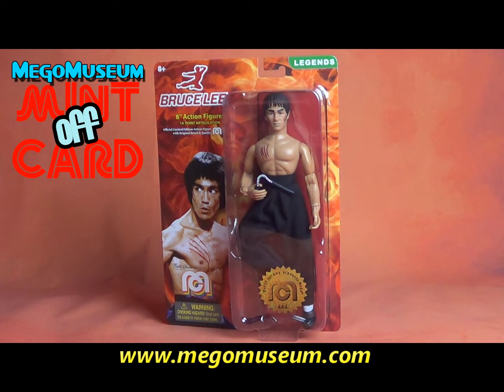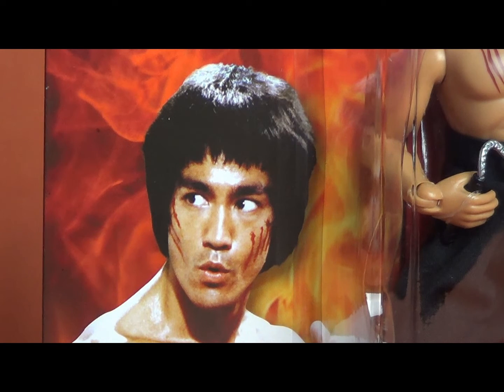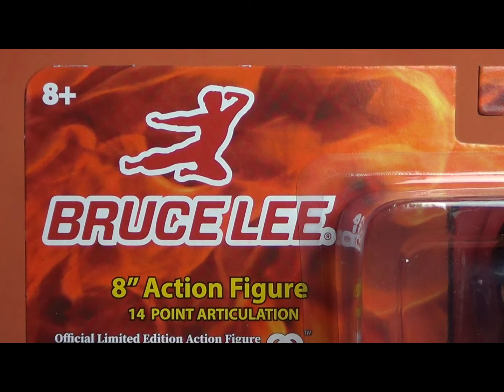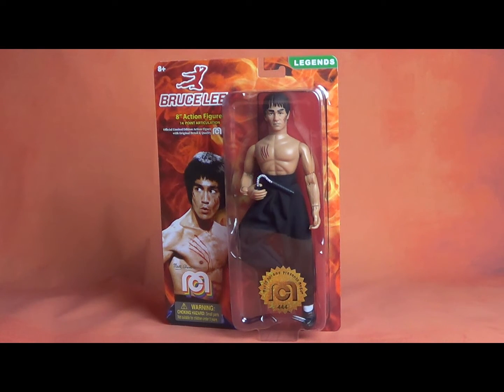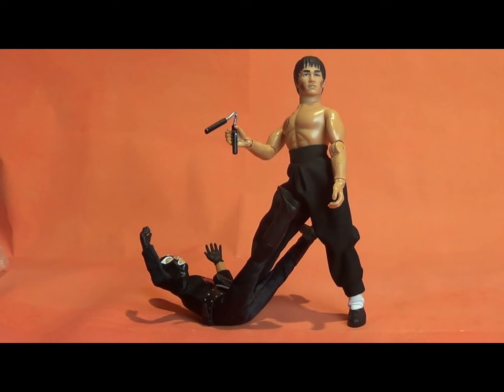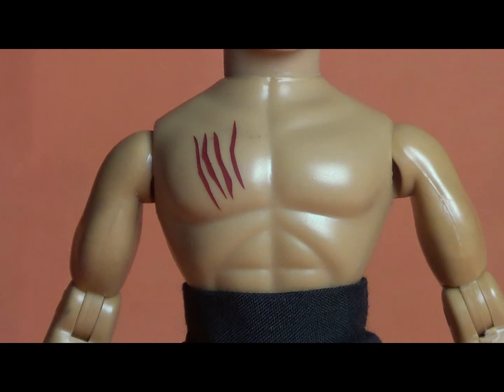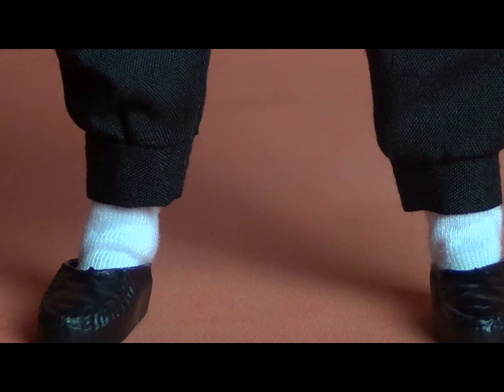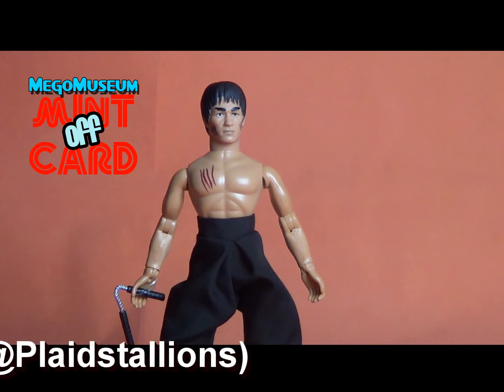Mego Bruce Lee: Mint Off Card Review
A new episode of “Mego Museum Mint off Card”, where we de-card a new Retro Figure and let you explore what’s inside.

Our subject this week is the new Bruce Lee action Figure from Mego Corp.

Hit us up on Twitter @megomuseum

This episode is hosted by Brian @plaidstallions

Look for a new Mint on Card every week, you can explore our past episodes

Category
Entertainment